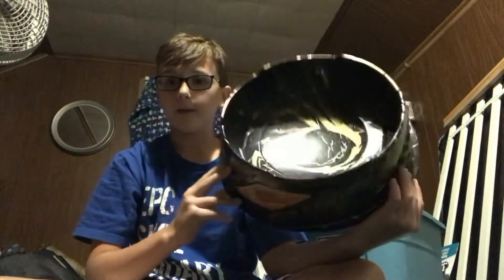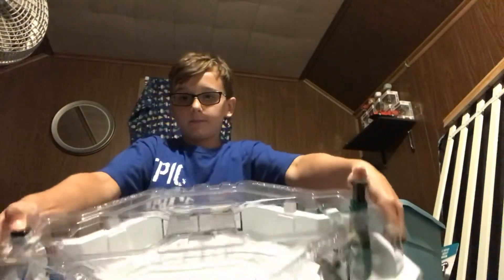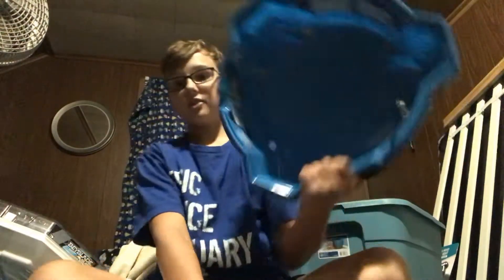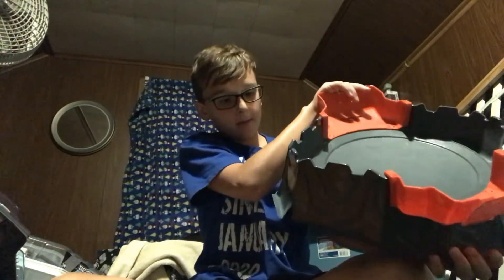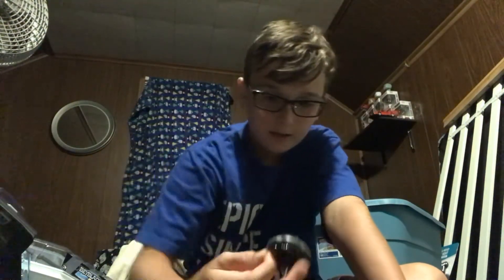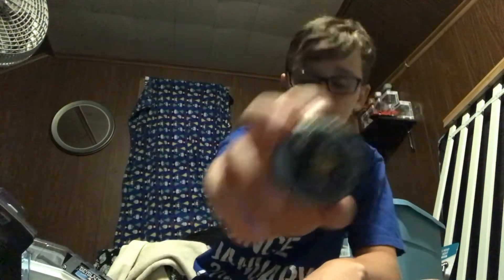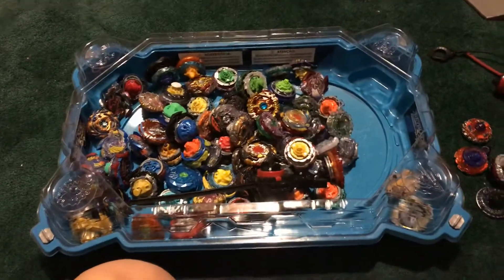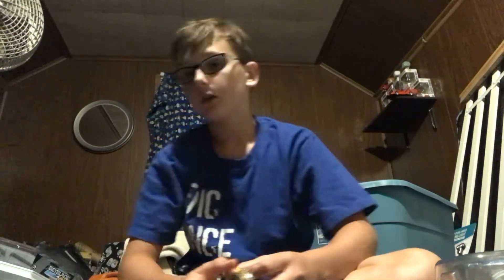Yay beyblades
Yes